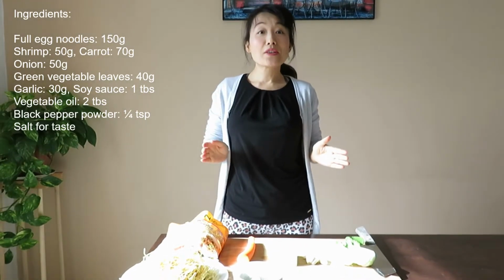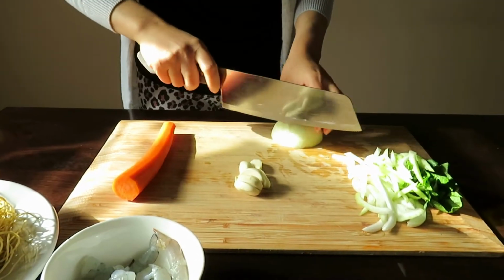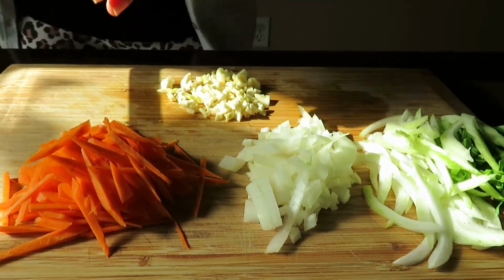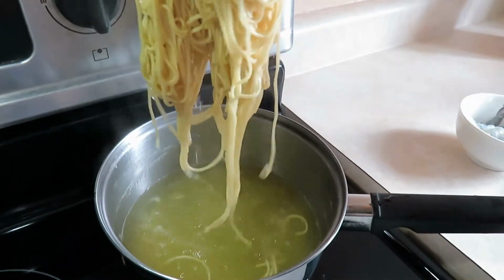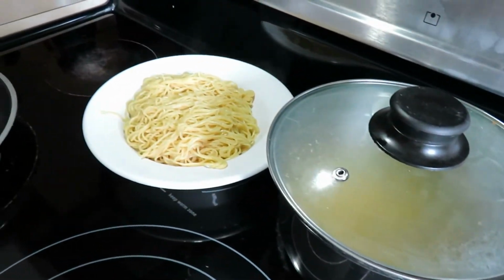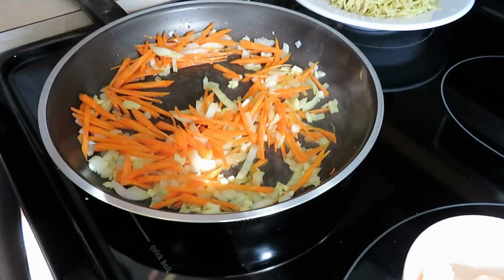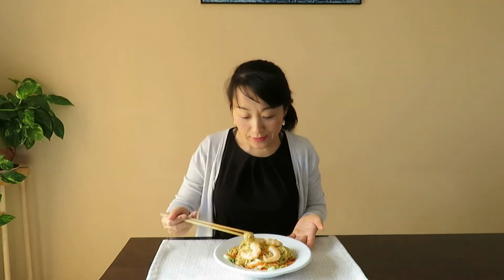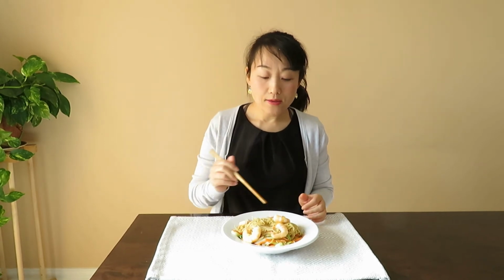Don't need to order Chow Mein anymore, DO It at home ! Recipe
Welcome to kitchen 27, today I will share my noodle recipe. When I go to a Chinese restaurant, I like to order fried noodles. After I tried it at home, it tasted better than take out. My recipe is simple and easy to make, all the ingredients you just grab from your fridge. You can eat it as a main meal at lunch or dinner, it is delicious and yummy, the noodles are chewy, and the shrimp is crunchy. If you are vegetarian, you can definitely remove the shrimps. Hope you like it.
Ingredients:
Full egg noodles: 150g
Shrimp: 50g
Carrot: 70g
Onion: 50g
Green vegetable leaves: 40g
Garlic: 30g
Soy sauce: 1 tabs
Vegetable oil: 2 tabs
Black pepper powder: ¼ tsp
Steps:
1.       Cut the carrot, green leaves as thin strips, chop onion and garlic to small pieces
2.       Put 5 cups of water in a pot, bring to boil, add noodles in, bring to boil again, cook for 3 mins.
3.       Take out the noodles in a plate, add ½ tabs vegetable oil, mix them very well
4.       Put the shrimp into the noodle soup (stay on the stove without turning on the heat, the water is around 90 degrees), cover with a lid for 2 mins, take out shrimp, set aside.
5.       Put 1.5 tabs vegetable oil into a fry pan, wait for the oil to get heat, add onion and garlic, carrot, cook for 2 min, put noodles in, add soy sauce, black pepper powder, mix them very well.
6.       Put shrimps in, add salt for taste
7.       Serve with a plate